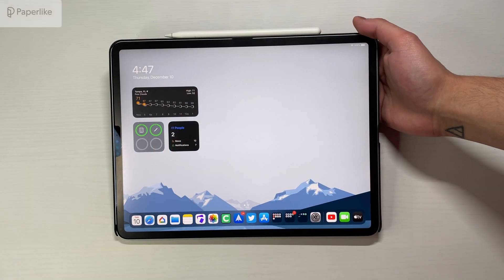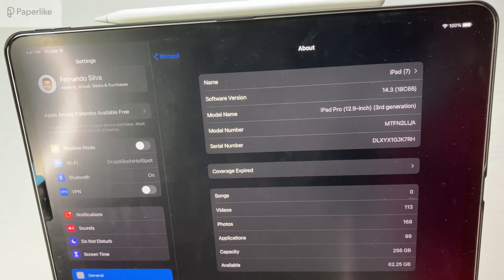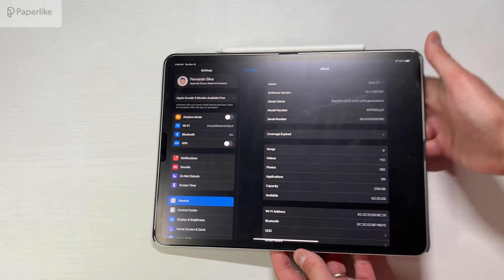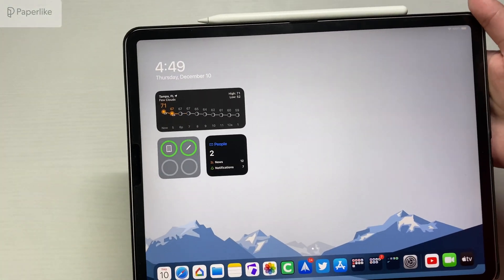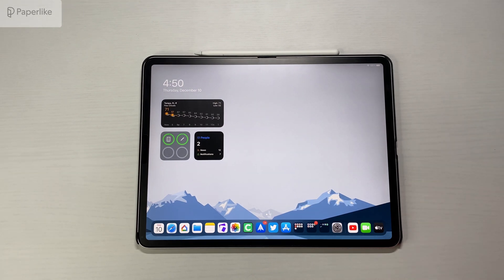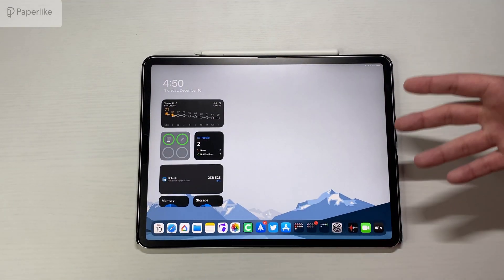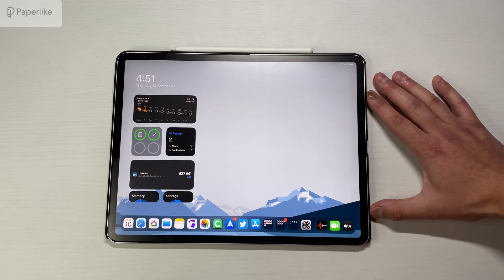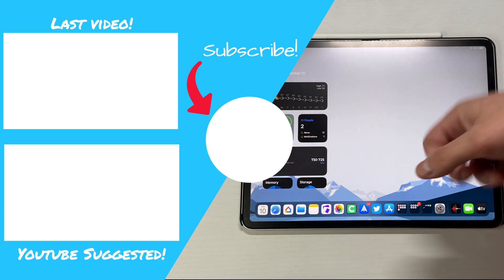iPadOS 14.3 RC 2? New Update in 48 Hours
Apple just released another major update, just 48 hours after the last one.  How come?

Welcome to episode 5 of the series everyone! We are going over OneNote for the iPad Pro!

Products in Video:
Brydge Hub
Satechi Keyboard
Satechi Laptop Stand
Satechi Desk Mat
Pitaka Charging Hub
Pitaka iPad Pro Case